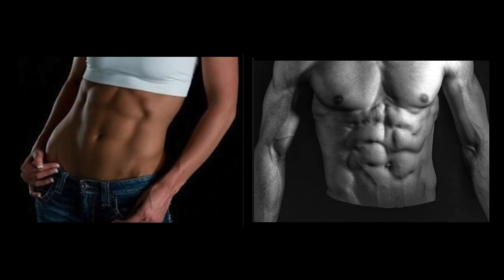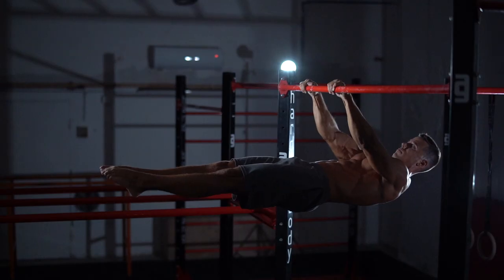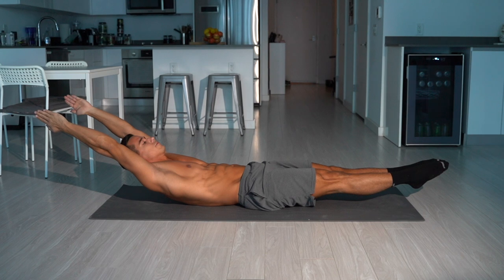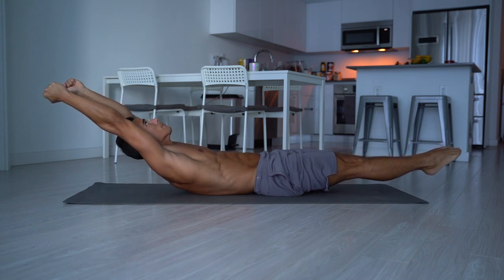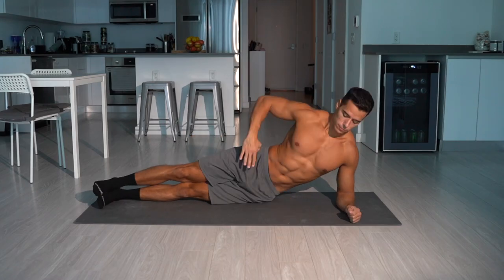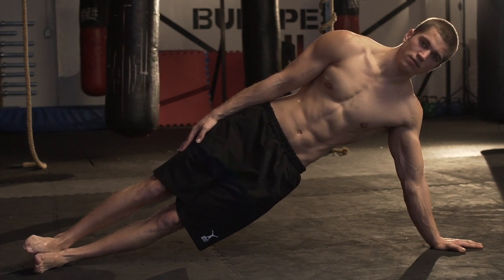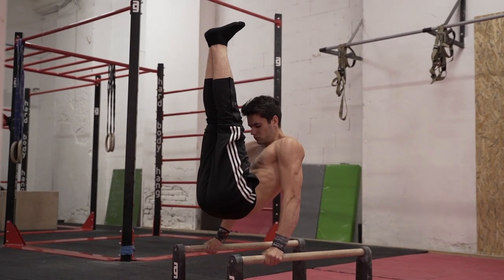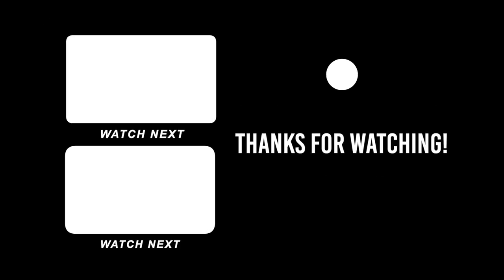2 types of Core Strength You Need In Calisthenics (For 6pack & Skills)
Do you wanna be a calisthenics athlete who not only has an amazing physique but can actually use his body?

What if I tell you, you can get the Sixpack while getting the strength to be able to do some spectacular exercises like the press to handstand, front lever or human flag?

If you work out anyways, why not take advantage of all the possible benefits?

If you have goals like this, then stop doing the million variations of ab exercises and start focusing the ones that actually help you to reach your goals!

In this video, @adamgodrosi is going to show you the 2 types of core strength you definitely need in calisthenics!